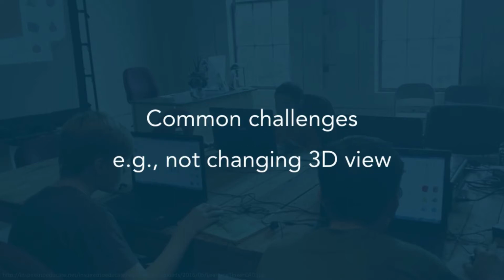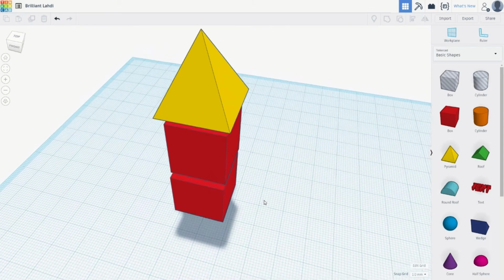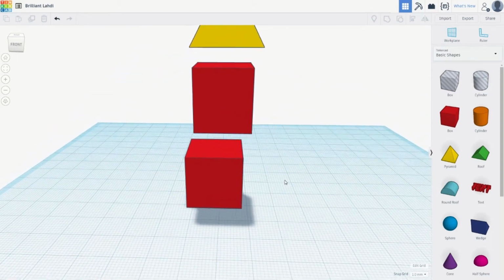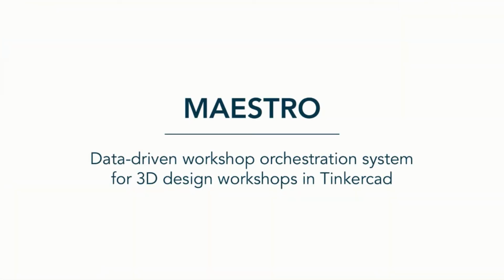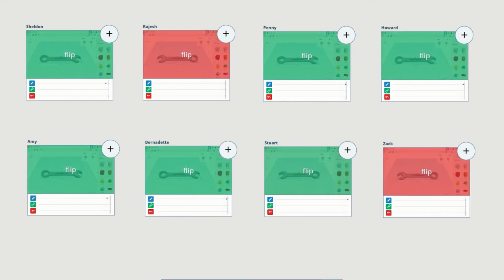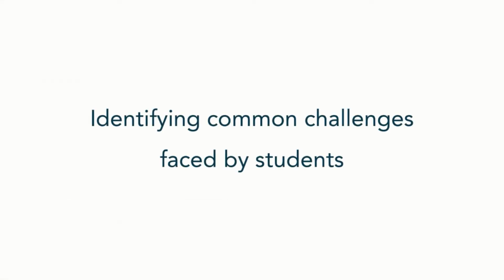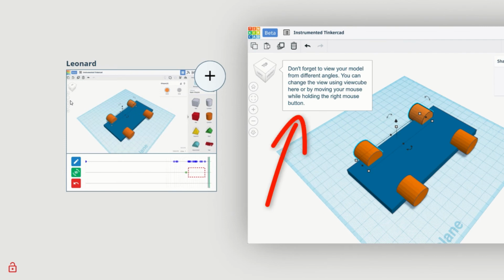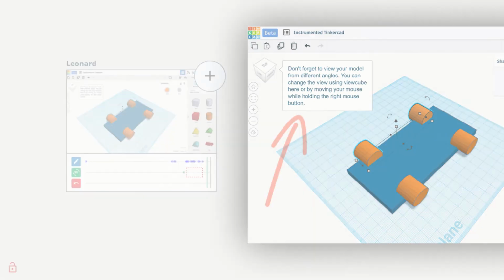Maestro: Designing a System for Real-Time Orchestration of 3D Modeling Workshops - UIST 2018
Instructors of 3D design workshops for children face many challenges, including maintaining awareness of students’ progress, helping students who need additional attention, and creating a fun experience while still achieving learning goals. To help address these challenges, we developed Maestro, a workshop orchestration system that visualizes students’ progress, automatically detects and draws attention to common challenges faced by students, and provides mechanisms to address common student challenges as they occur. We present the design of Maestro, and the results of a case-study evaluation with an experienced facilitator and 13 children. The facilitator appreciated Maestro’s real-time indications of which students were successfully following her tutorial demonstration, and recognized the system’s potential to “extend her reach” while helping struggling students. Participant interaction data from the study provided support for our follow-along detection algorithm, and the capability to remind students to use 3D navigation.

Volodymyr Dziubak, Ben Lafreniere, Tovi Grossman, Andrea Bunt, and George Fitzmaurice (2018)
Maestro: Designing a System for Real-Time Orchestration of 3D Modeling Workshops
UIST 2018 Conference Proceedings: ACM User Interface Software and Technology Symposium